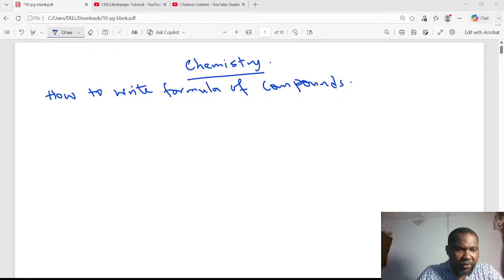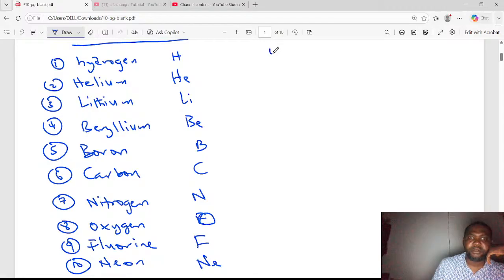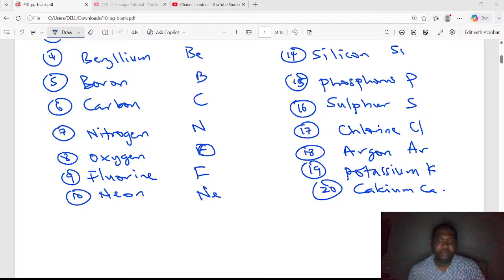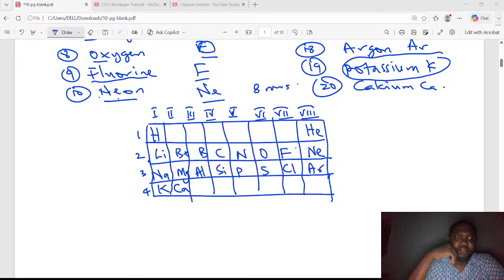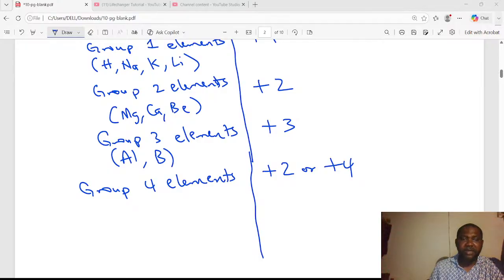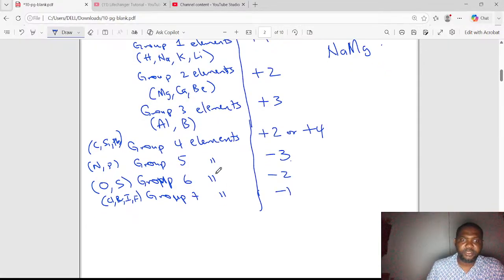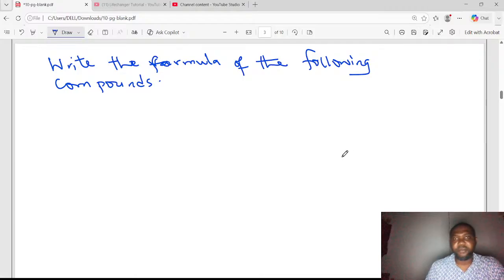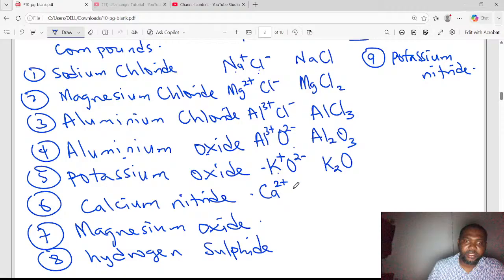CHEMISTRY -IDENTIFICATION OF ELEMENTS AND WRITING OF CHEMICAL FORMULA